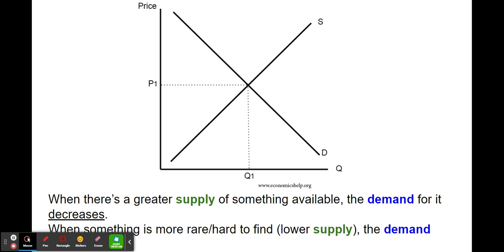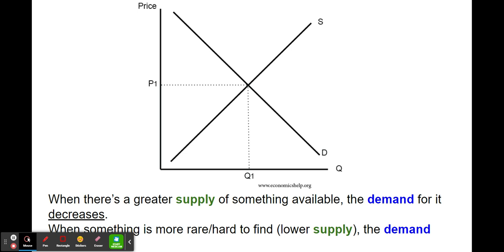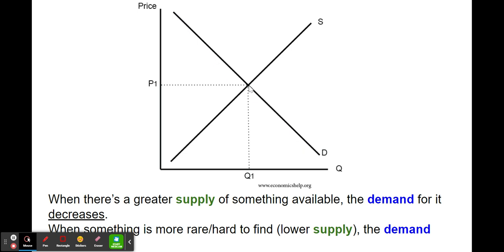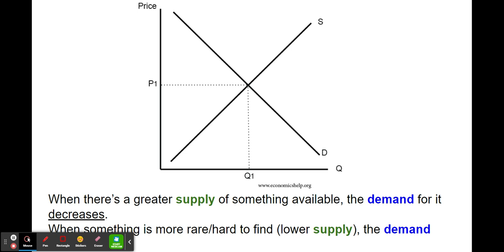Economics! Presentation Video 2